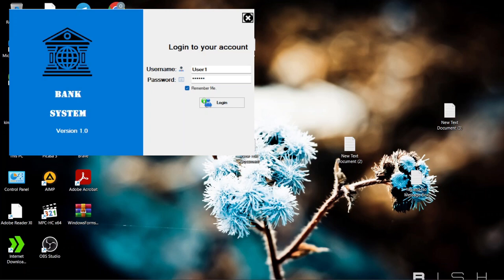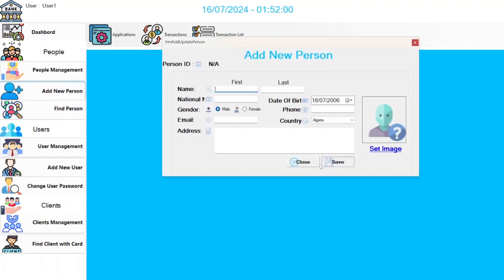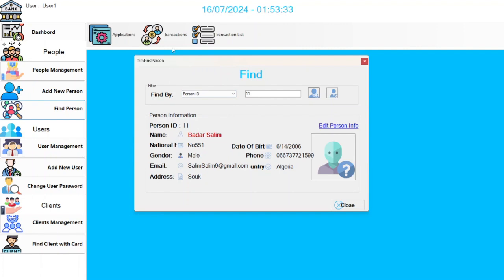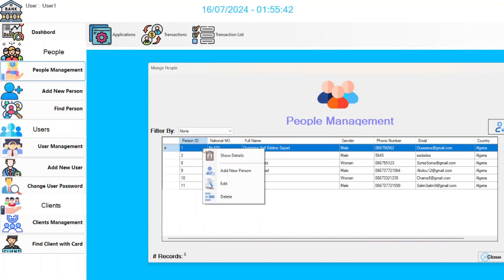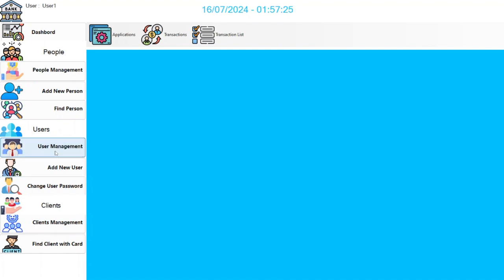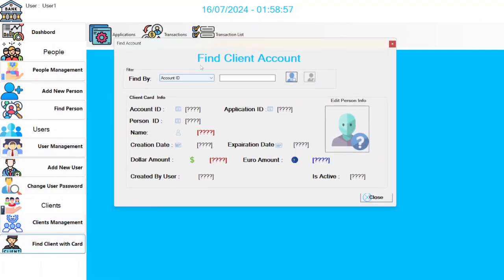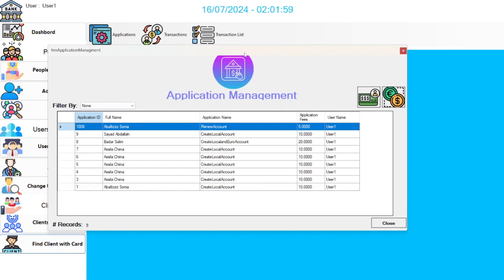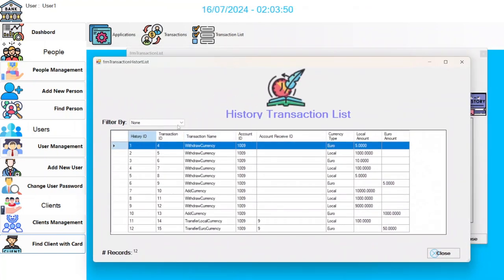Part3 Project Overview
I will Present Bank Management Is Full stack Desktop Application this Project I Will Create with C#.net Framework the Project requirement

-- the Project requirement--
►Bank Management It Contain Two Currencies (Local and Euro)
►The Program Manage Clients Section and Users Section
►Each Application the Client Want To Perform or Transaction Will Pay Fee